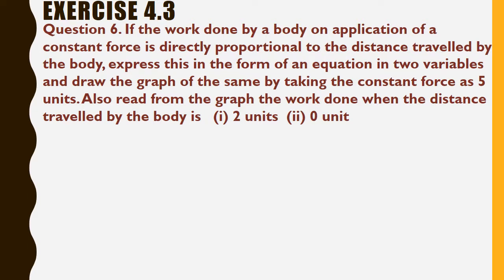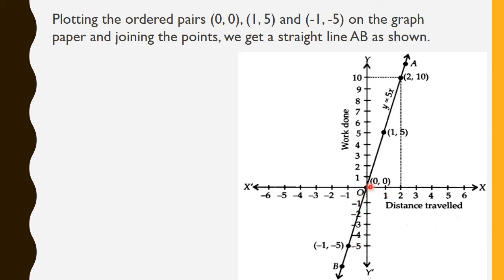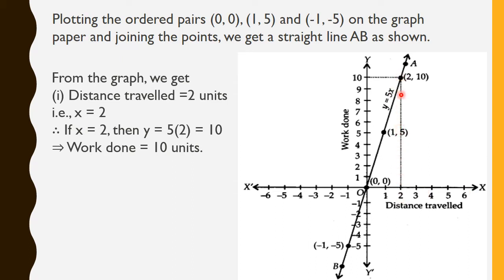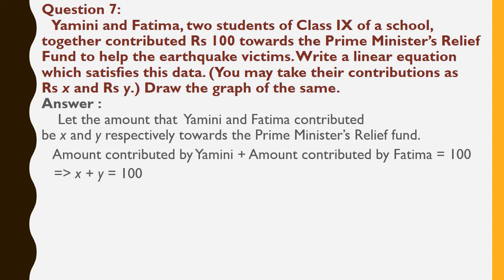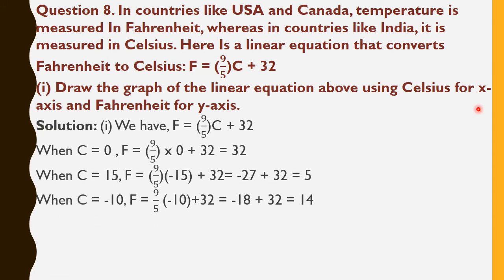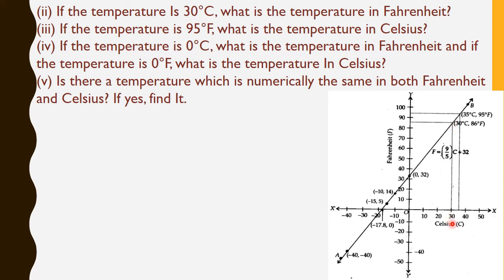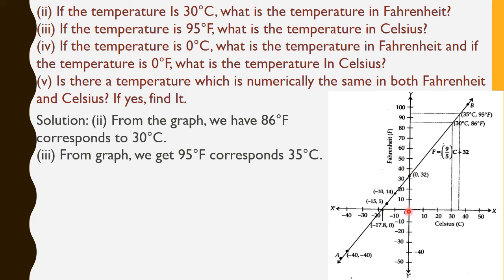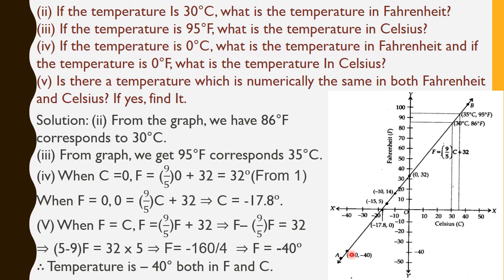NCERT MATHS CLASS 9 LINEAR EQUATION IN TWO VARIABLES Ex-4.3 Part 2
This video contains the detail explanation of the second part of Ex- 4.3 of CBSE NCERT class 9 Mathematics